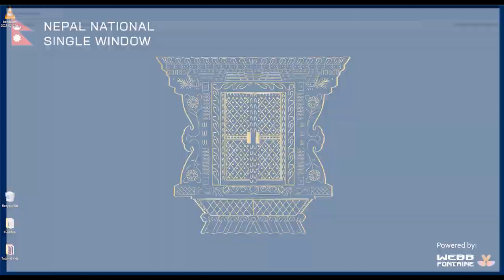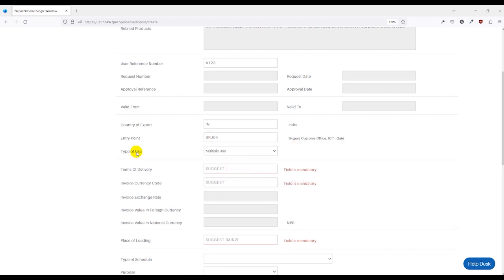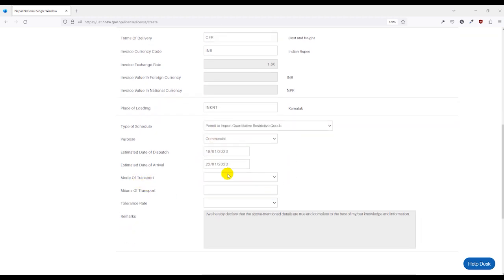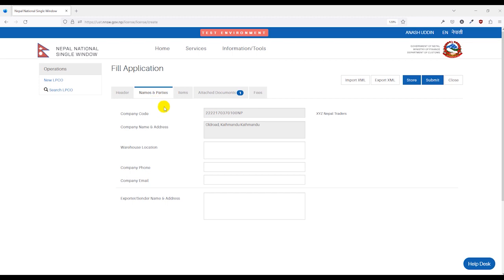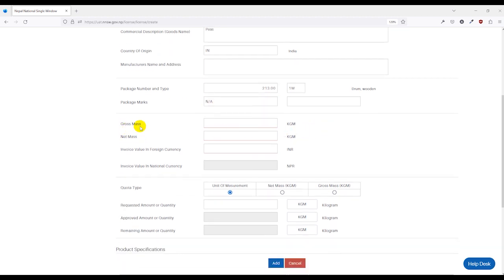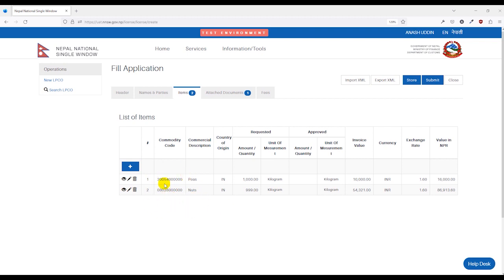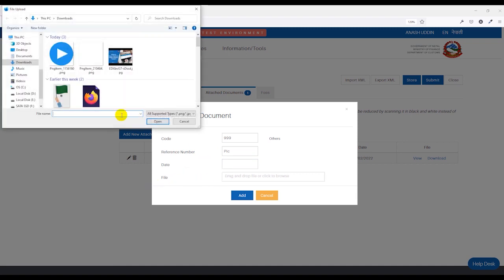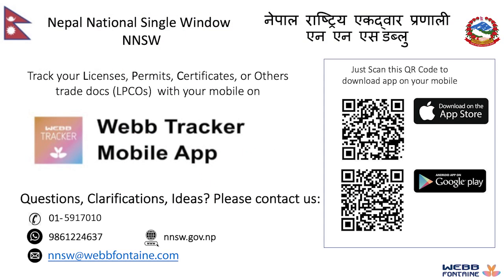29 - How to apply for import permit from Dept. of Commerce?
Video guide for application of import permit from Department of Commerce, Supplies & Consumer Protection (DOCSCP) in NNSW system.